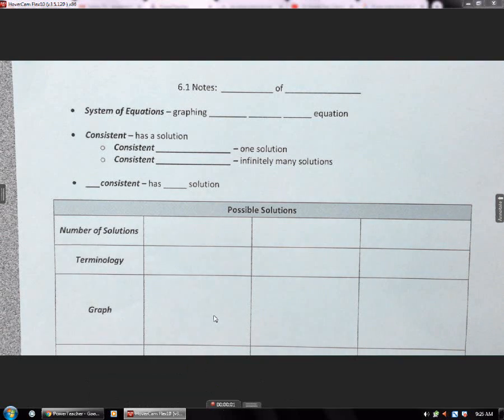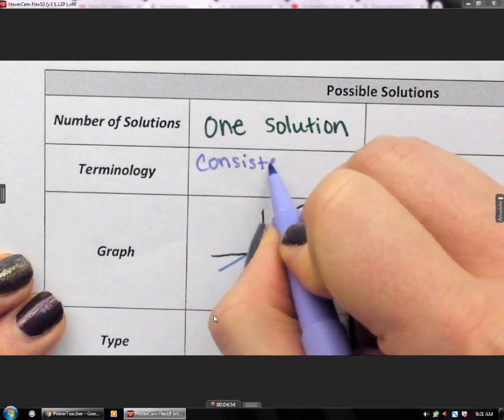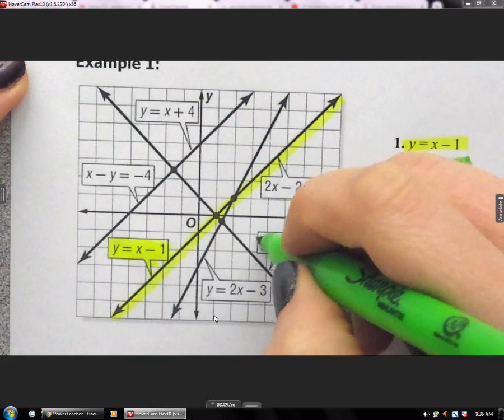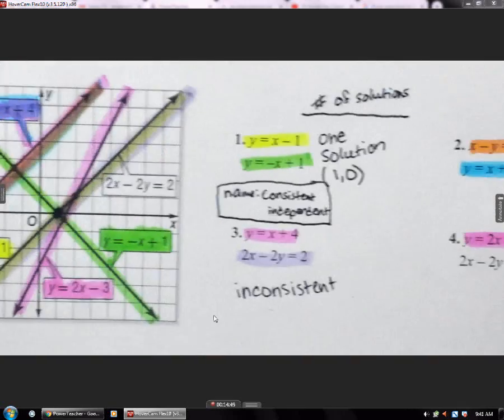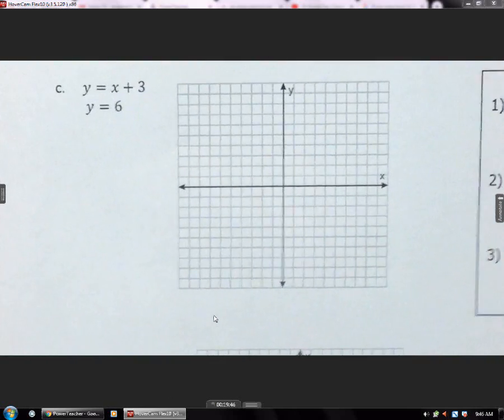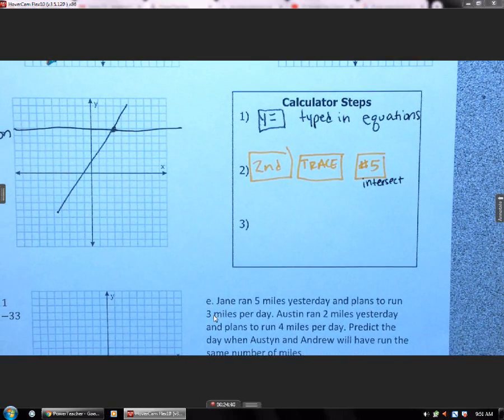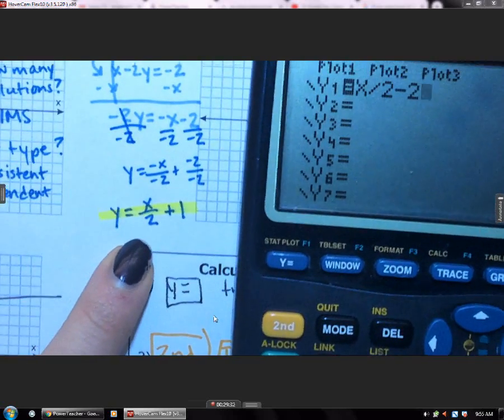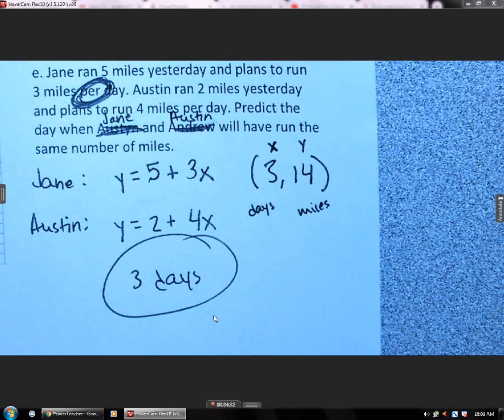6 1 Systems of Equations